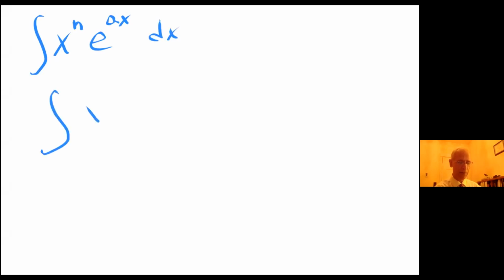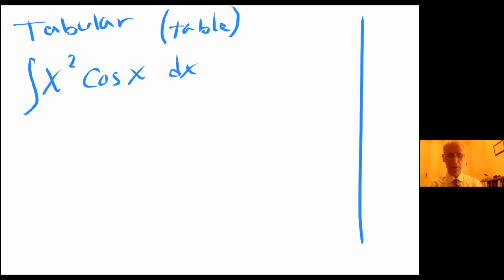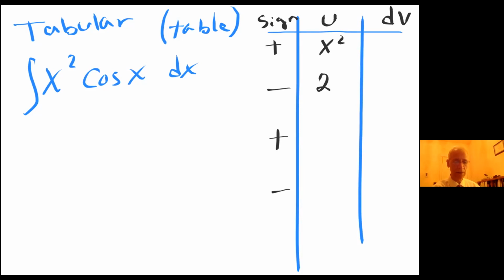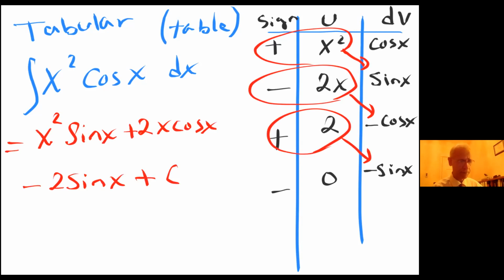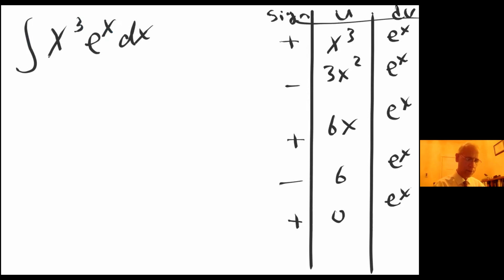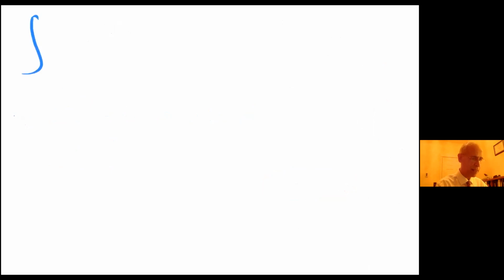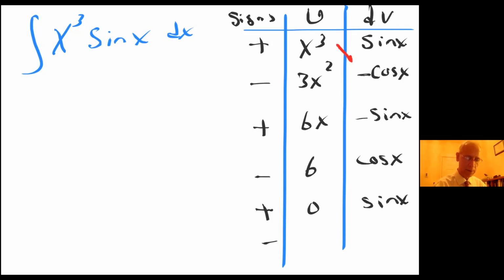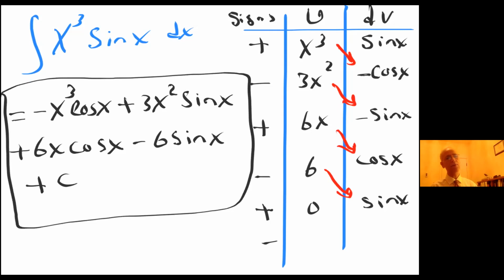Integration by parts 4 Tabular method